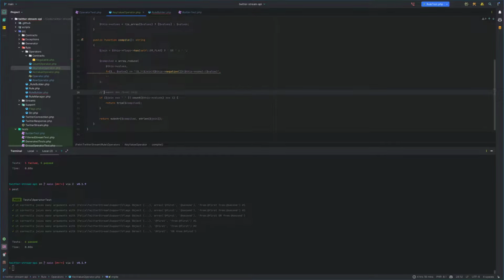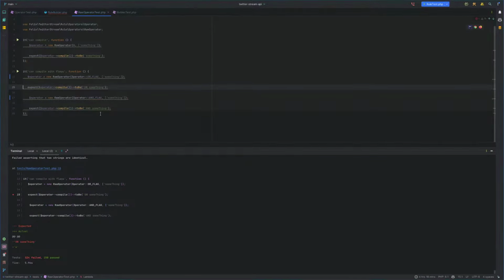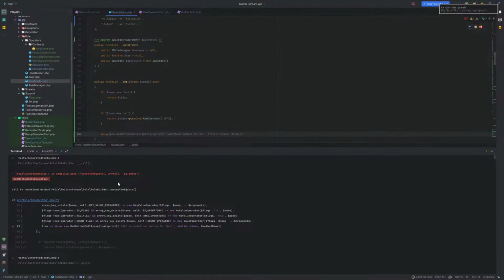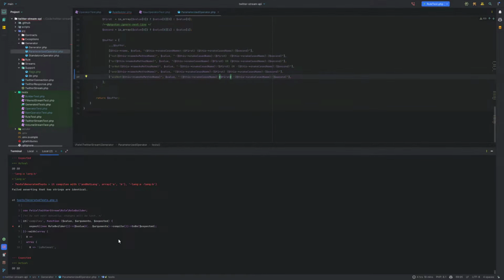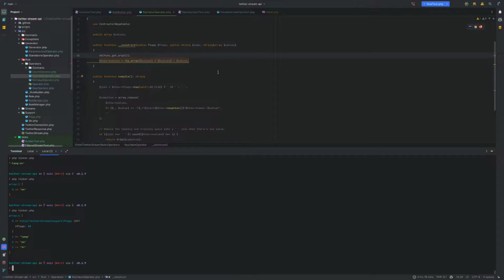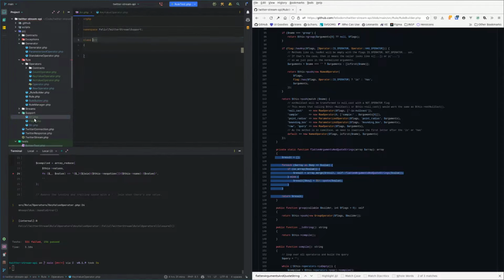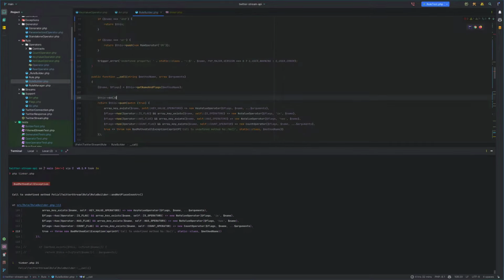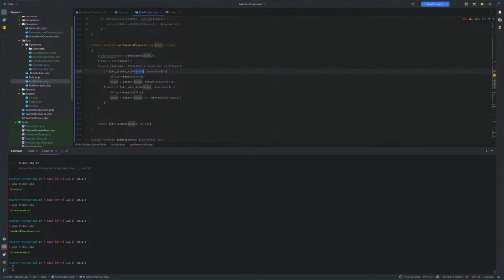Fredd CODING Is Crucial To Your Business. Learn Why!